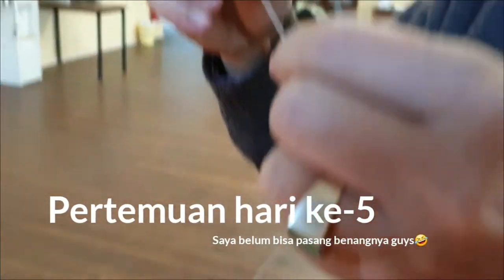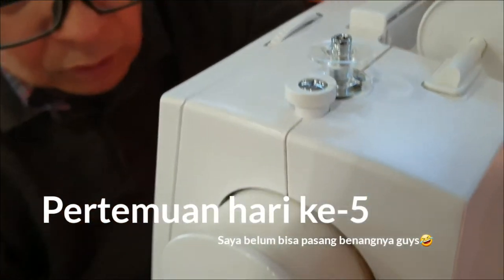Sewing class for beginner during autumn season | Hasil jahit selama musim gugur | Hasil jahit pemula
Hai guys...
Assalammu 'alaikum everyone and how are you?
I hope you are good and God bless you.
Let me share my experience on autumn season last months. I have finished my sewing class on 8 meetings. I got knowledge sewing here that i never tried before🤭 In indonesia we can give our material and let tailor doing best her job.
My friend gave me flyer about sewing class and we only payed $40 for 8 meetings. And every monday morning at 10 am, the coach can do briefing first to all member in the class. All of material, sewing machine, ready to use. We just listen then practise 2 hours for finishing our lesson but sometimes need more time🤭
So, what i get from this class? I apreciate your support to my channel.